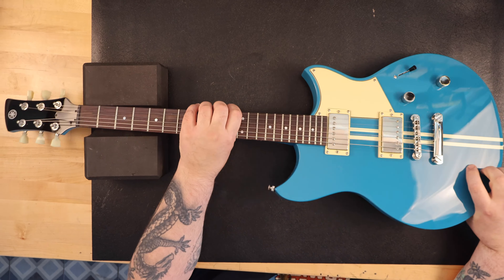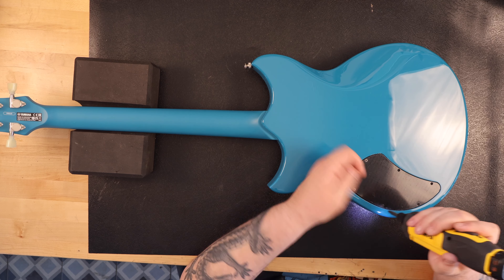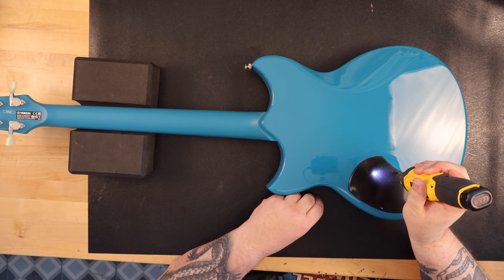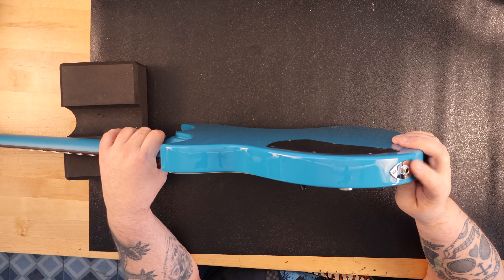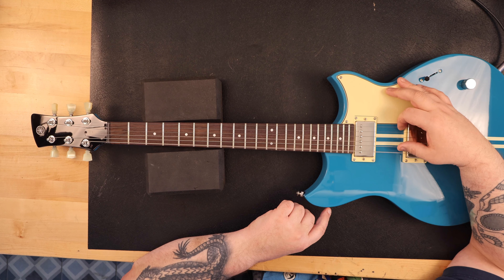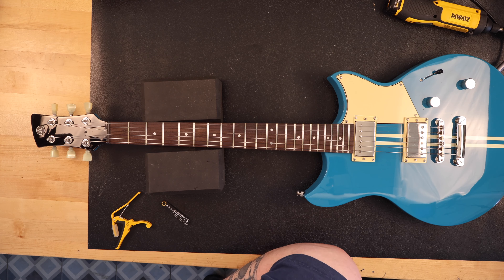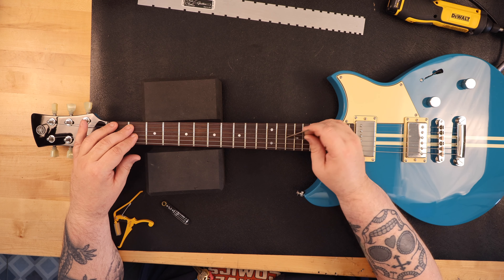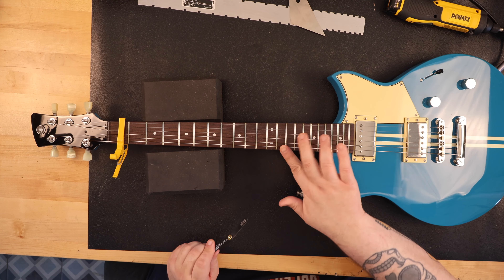Yamaha Revstar Element RSE20 – On the Bench Today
I have been keeping my eye on the Yamaha Revstar II for a while now. This is the second iteration of the Yamaha Revstar. The online reviews are stellar. Almost too stellar. I have never see this much positive commentary on a guitar in a long while. While on Reverb.com I clicked on the watch heart on seven of the brand-new Element RSE20 and about 30 minutes later I had an offer for a brand new Yamaha Revstar Element RSE20 in Swift Blue with a cool racing stripe for $409. This was $90 off of the retail price listed.

There are three basic levels or lines of the Revstar guitar available to purchase. For the Standard and Professional lines there are sub-models and variations like humbucker pickups versus P90s or trem systems versus tune-o-matic.

The model number for the entry level is RSE20 (called the Rev Star Element). The Element would be sort of comparable to the Epiphone line or the higher end Squiers. I am sure in the comments people will argue with me on this. I am just trying to provide a point of price reference for contextual comparison. The Element models range new in price from $409 and up. Used they go for low $300s and up. The RSE20 model of the guitar is made in Indonesia.

Next is the Standard model which and the model numbers all start with RSS (Rev Star Standard). For the sake of this commentary, I would compare to the Fender player series or the Gibson Tribute or Studio models. This level of the Revstar goes for the low $700s to $849. This level of the guitar is also made in Indonesia.

Last is the Professional line and the part numbers all begin with RSP (Rev Star Professional) that is made in Japan and prices out at around $1999 and up depending on specifications.

The guitar I have on the bench today is the entry level model – Yamaha Revstar Element RSE20.

The specifications for this model are –

BODY: Chambered mahogany
NECK: 3-piece mahogany, set
SCALE LENGTH: 24.75”
NUT/WIDTH: Black synthetic/42mm
FINGERBOARD: Rosewood with pearloid dot inlays, 12” radius
FRETS: 22, jumbo
HARDWARE: Tune-o-matic-style bridge and stud tailpiece, die-cast enclosed tuners – nickel-plated
STRING SPACING, BRIDGE: 52.5mm
ELECTRONICS: 2x YGD-designed VH3 covered humbuckers, 3-way lever pickup selector switch, volume and tone (with pull-push Dry Switch high‑pass filter)
WEIGHT (kg/lb 7.74lbs
RANGE OPTIONS: See RSS20 and RSP20
FINISHES: Neon Yellow, Black, Red Copper, Swift Blue (my guitar), Vintage White – gloss polyurethane body with satin neck back

To say that the body is chambered does a disservice to the Revstar. Yes, the chambered body does help reduce the weight of the body but they also have another function. The chambers were designed using Yamaha’s Acoustic Design Process. This process designs the chambers so as to optimize and sculpt tone and increased resonance. The Standard and Professional models have carbon reinforcement in the necks and the body to help improve vibration transfer. The Element model does not.

Here is what I will say about the element. Playing the guitar not plugged in it has the best sounding tone and resonance of any solid body electric guitar I have ever played. Even though the Revstar body has chambering it does not have sound holes, so it is considered a solid body and not a hollow body guitar. Plug in the Revstar element and it only improves. Even on my Positive Grid small bench amp it sounds incredible.

Next, let’s talk about the out of the box experience. The other day I took a brand guitar out of the box directly from the factory. I needed to adjust the truss rod, string height, and intonation to make the guitar what I would call playable. It was a high-quality guitar. When I examined the guitar there was fret rocking at three places on the fret board and the ends of the frets were about on a scale of 1 to 10 were a six. Meaning they were playable but a little rough in places but very playable. They needed attention.

When I tested the Revstar it had no fret rocking - anywhere. I ran my hands several times up and down the sides of the fret board. The ends of the frets were smooth to the touch at all points on the fretboard. The fret board did not need oiling before putting a new set of strings on. The truss rod was adjusted perfectly and so was the string height and intonation. I plugged the guitar in, and everything functioned exactly the way it was supposed to. The guitar finish is beautiful and unique with a glossy finish. What you notice right away is how smooth the neck is. It is a satin finish and not glossy like the rest of the guitar. Amazingly playable guitar.

There is nothing I would replace or upgrade on this guitar. I would not characterize this guitar as being a mod platform. It just does not need it.

In the past six months I have unboxed a lot of guitars. I would characterize this unboxing as the best experience I have had in a very long while. I am very impressed.